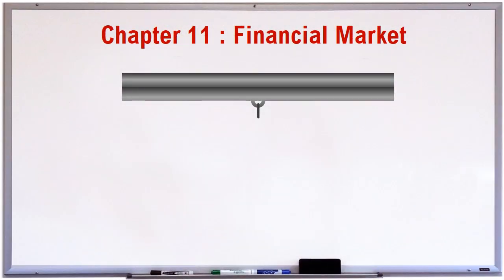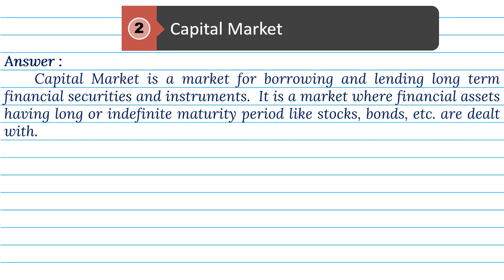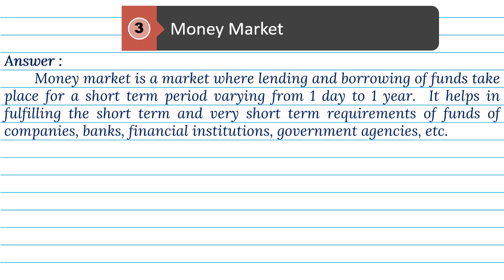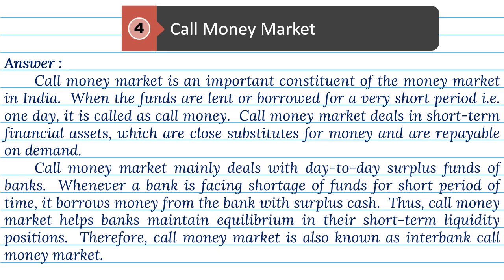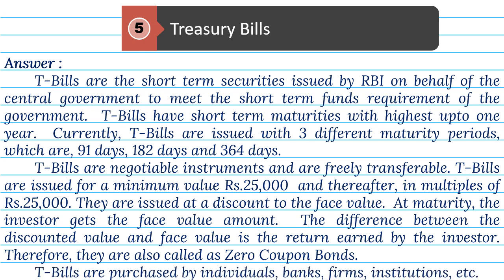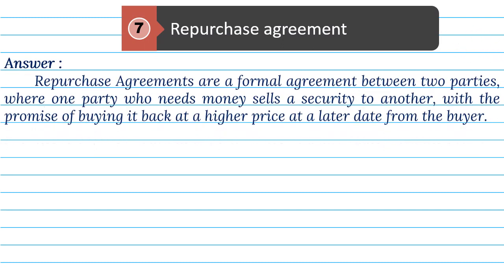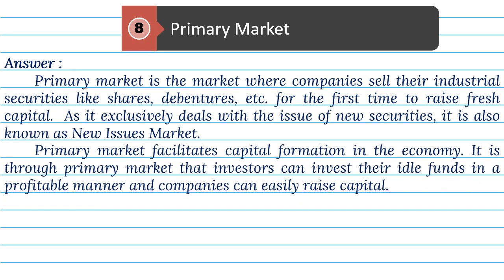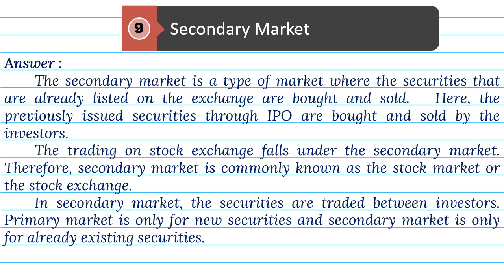SYJC-SP, Digital Guide, Chapter 11 - Financial Market, Page 168, Question 2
Digital Guide
Chapter 11 - Financial Market (Page 168, Question 2)

Q.2  Explain the following terms/concepts.  (2 marks each)
(1) Financial market
(2) Capital market
(3) Money market
(4) Call money market
(5) Treasury Bills
(6) Commercial Bills
(7) Repurchase agreement
(8) Primary market
(9) Secondary market